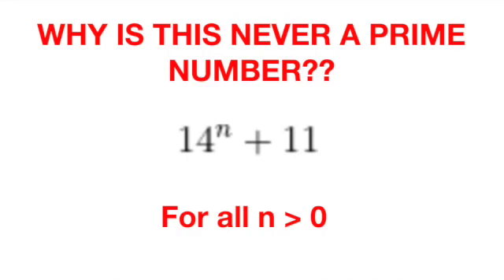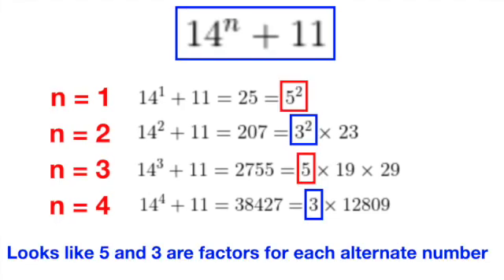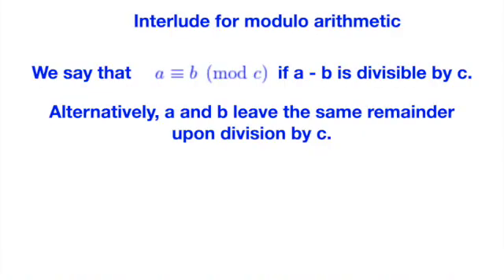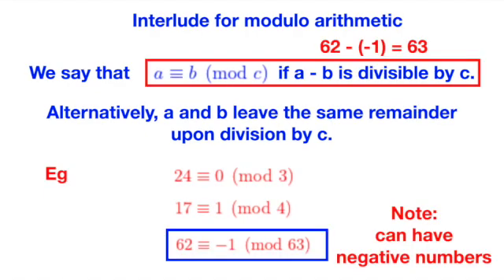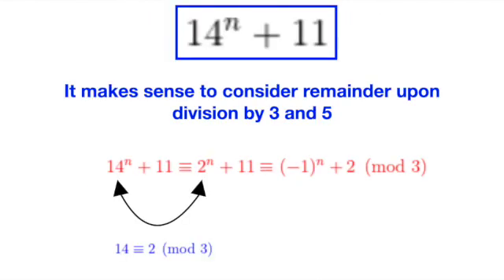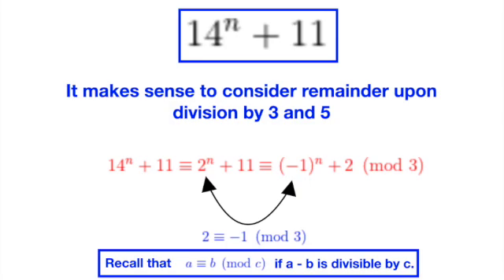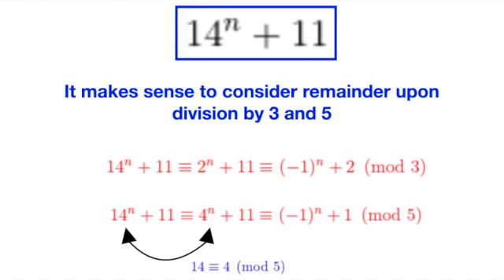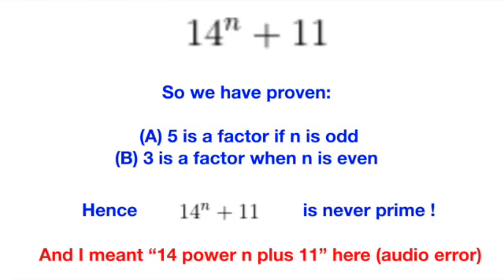Why can this never be a prime number ?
Today, we will show why 14^n + 11 can never be a prime number. Leveraging on modulo arithmetic allows us to draw very quick and straightforward conclusions, which would otherwise be hard to achieve using other methods. This question serves as a good use case for modulo arithmetic and also illustrates the technique of 'divide-and-conquer'- a problem solving technique which considers different cases (odd and even n) separately.